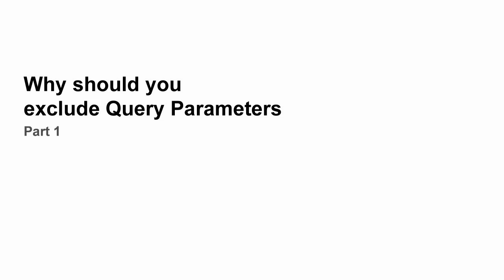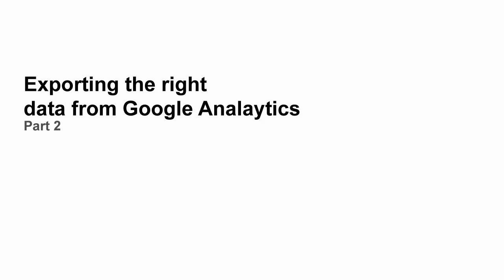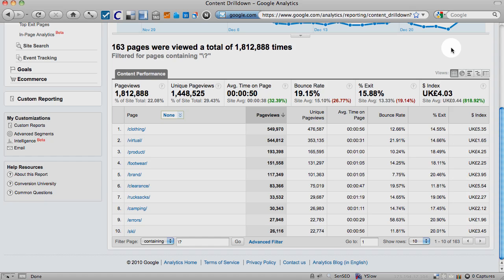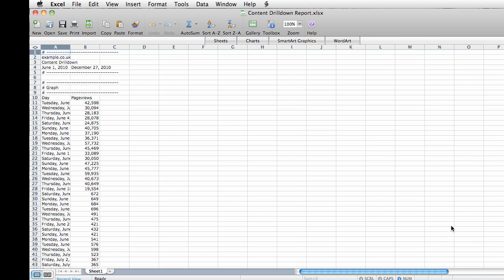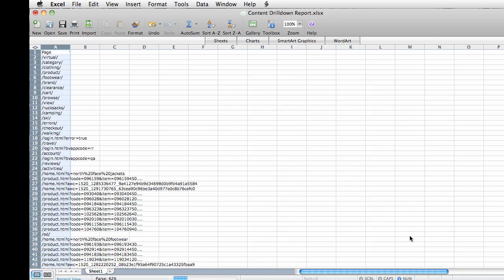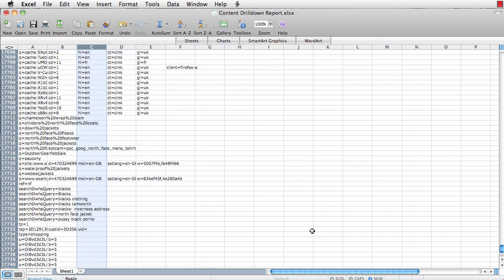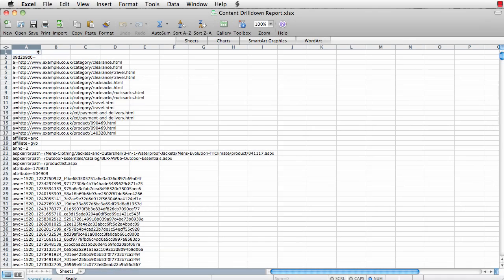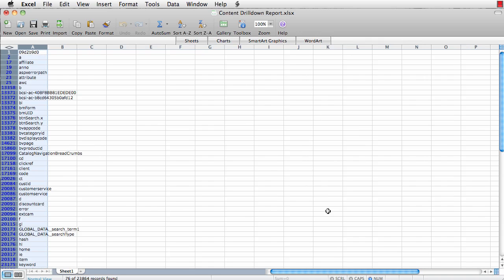Query Parameters Tutorial Part 1.mp4